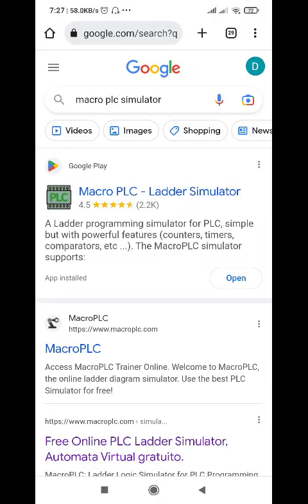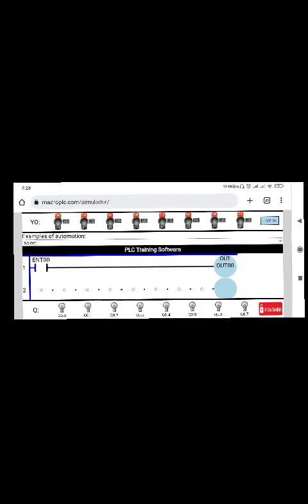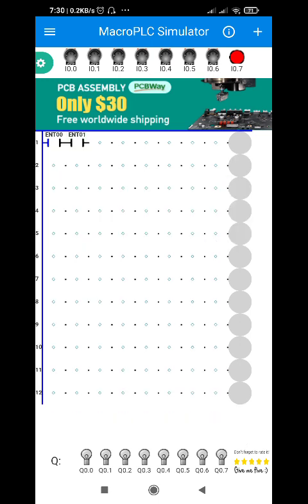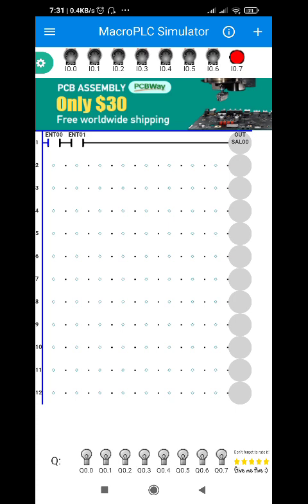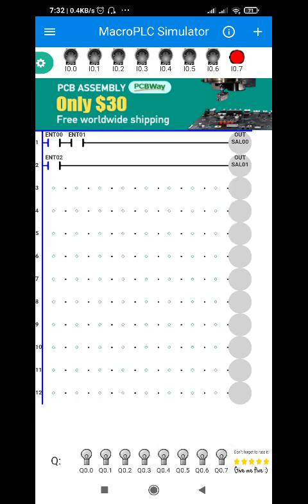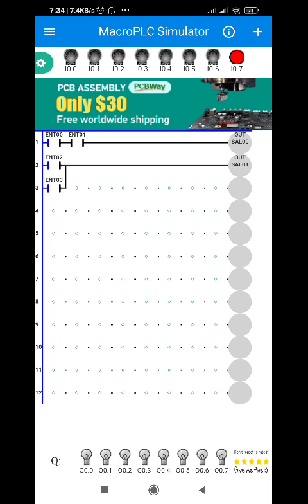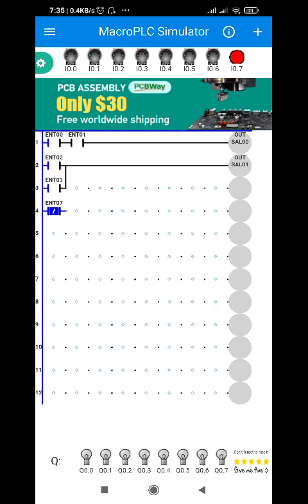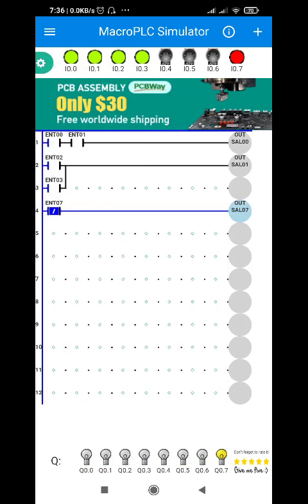2) Create and simulate PLC program using mobile phone (MacroPLC)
This video focuses on the equivalent PLC program of Basic Logic gates: AND, OR and NOT